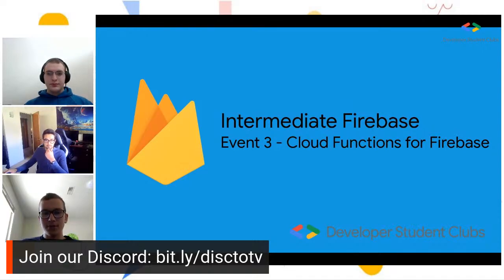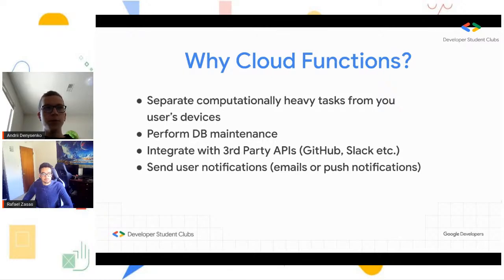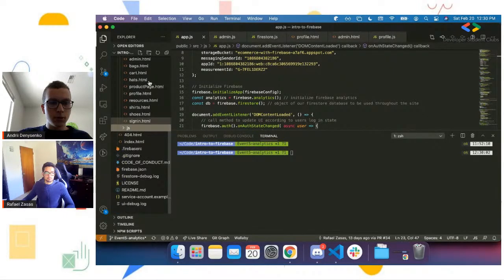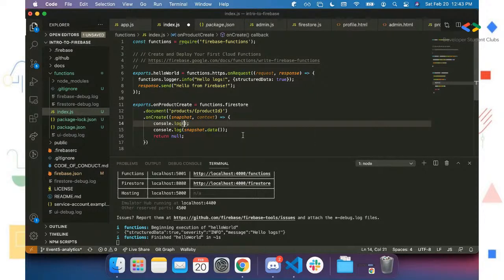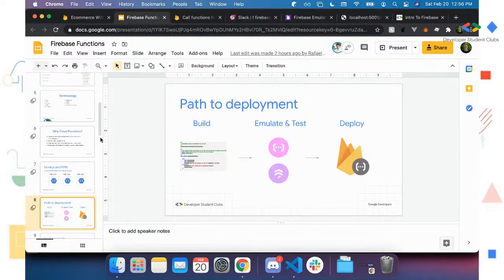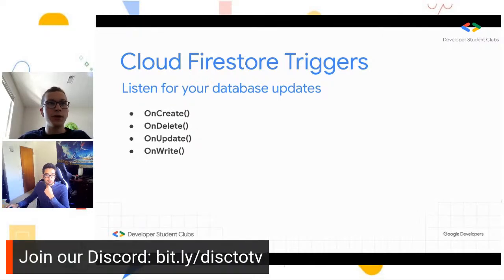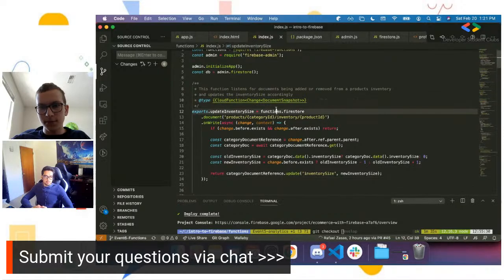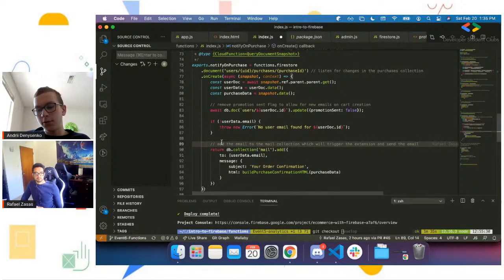Intermediate Firebase Part 3 - Cloud Functions for Firebase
This intermediate series aims to show the more in-depth features of Firebase, so you can build your apps with even more confidence.

In this event, we’ll cover Firebase Functions - standalone bits of code that allow you to separate some pieces of business logic from your front-end applications. We’ll go over different types of triggers that Firebase Functions can be called with and showcase situations where they could be useful in your projects.
Along with the event, we will be providing the opportunity to engage with us by contributing to the mock e-commerce website which we'll be using to demonstrate the concepts we will be covering.
The most up to date version of the website can be found here, but we will be working on different versions of the site for each topic

Community members who contribute to this project will be showcased at the beginning of each event and stand a chance to win DSC swag and other cool prizes!

Requirements:

## Basic programming experience with HTML and Javascript is useful.
## You can use either Windows, mac-OS, or Linux.
## No prior database experience required.
## No prior software development experience needed.
Although not required, it is recommended to go through the “Intro to Firebase” series.